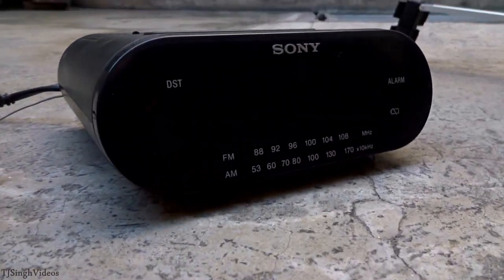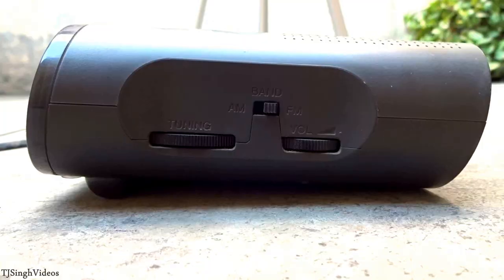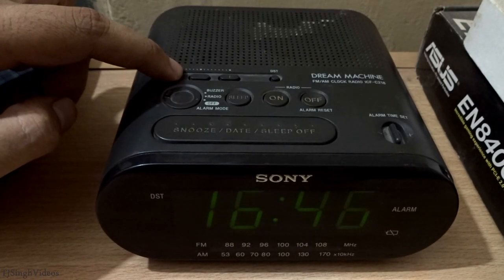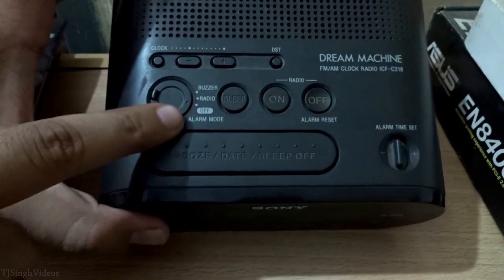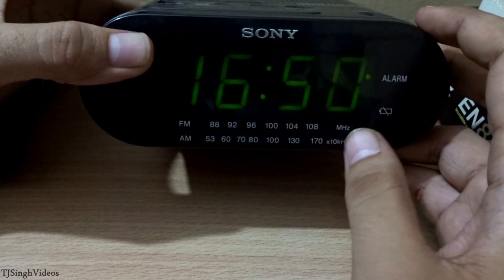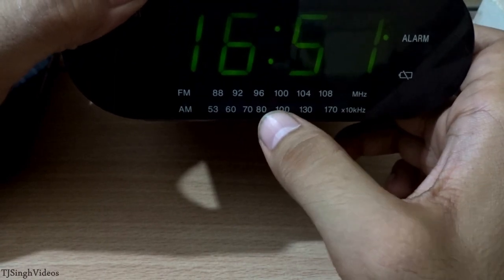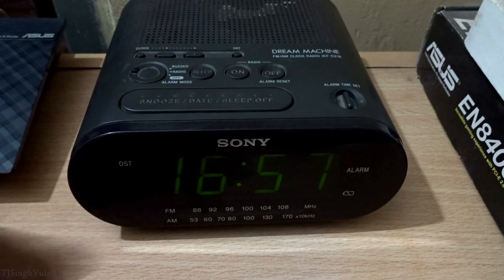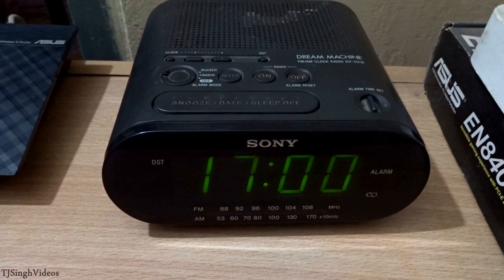Sony Dream Machine ICF-C218 Guide [2025]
So in this video you will learn how to use Sony Dream Machine ICF-C218 alarm clock with its physical overview. U'll learn how to set date time and alarm settings as well. Hope u guys enjoy it.

(IN)